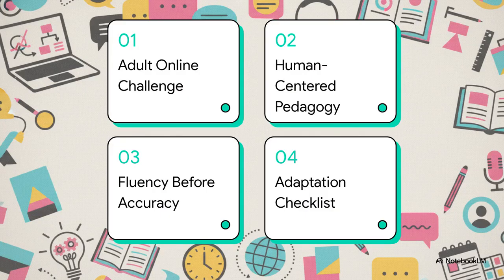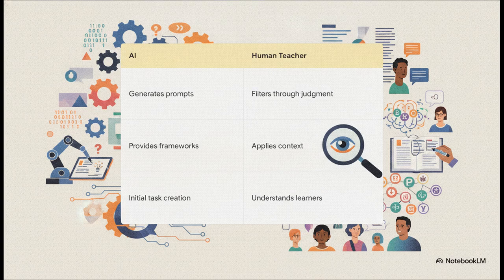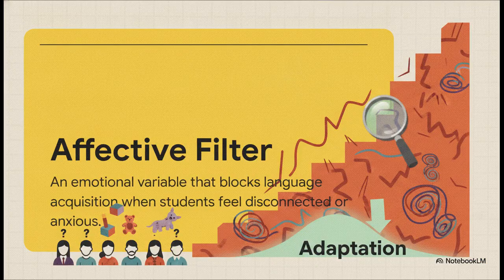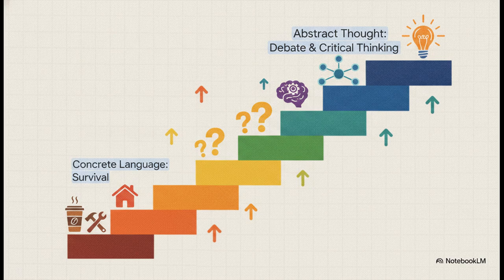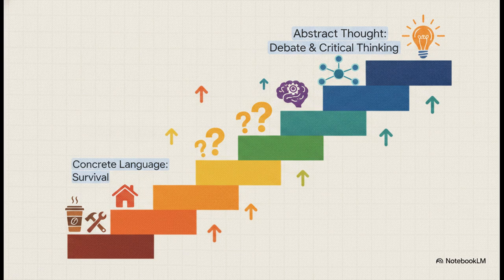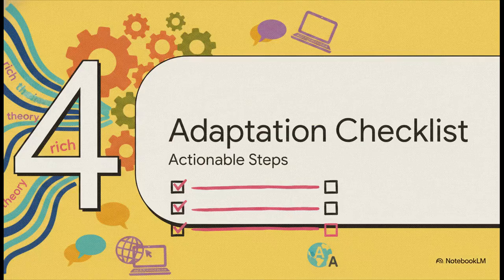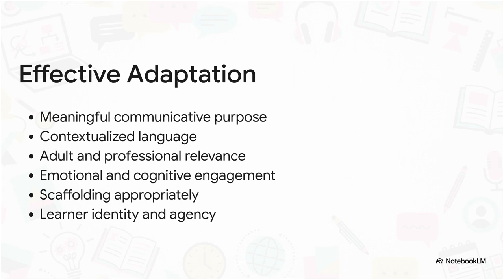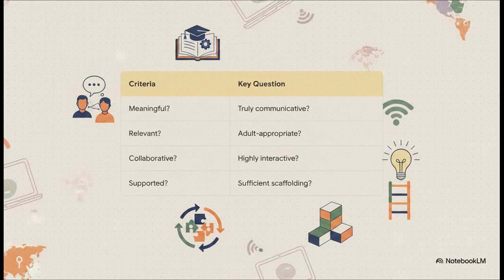Adapting Lesson Plans